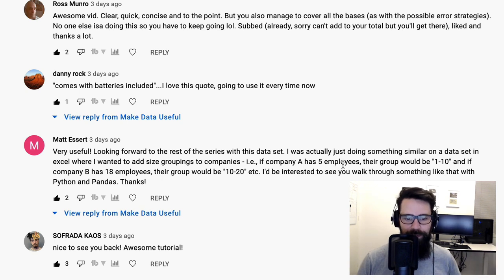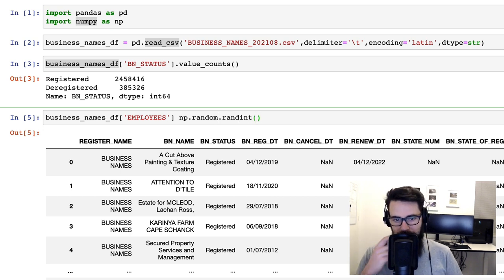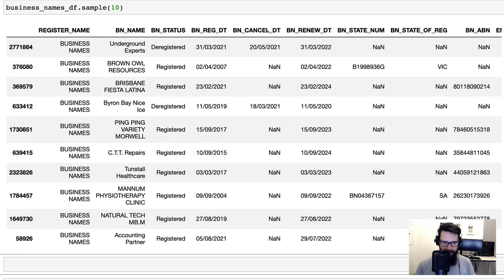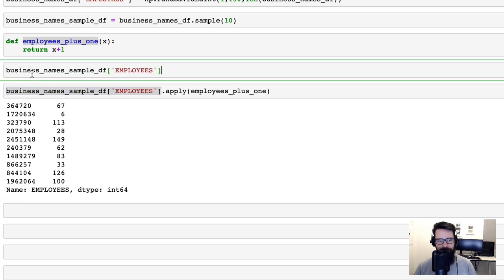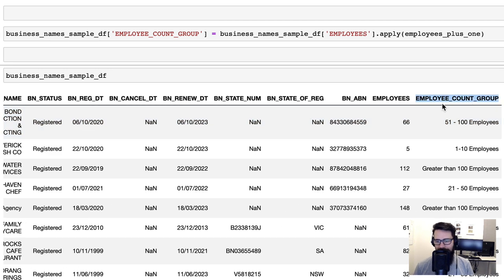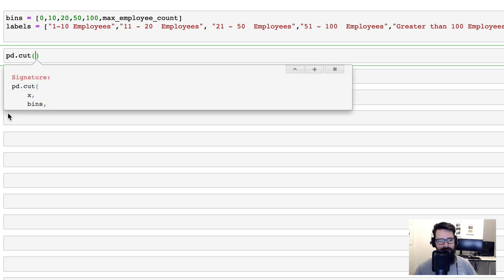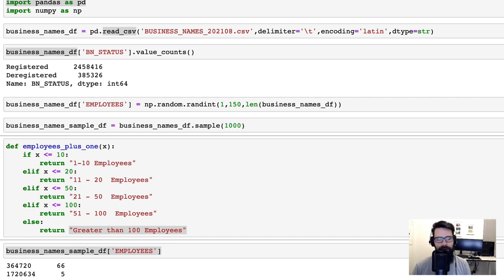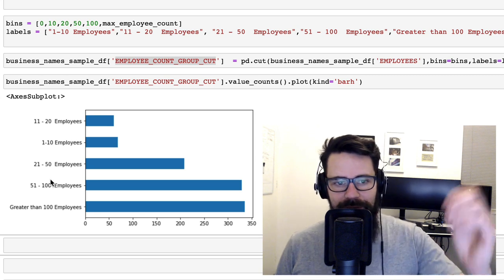Data Binning Explained: A Python and Pandas Tutorial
Learn how to bin/group data using pure Python and the Pandas cut method. Thanks for the great question Matt! In this video we continue our CSV import and use numpy random, pandas cut, sample, apply and plot!